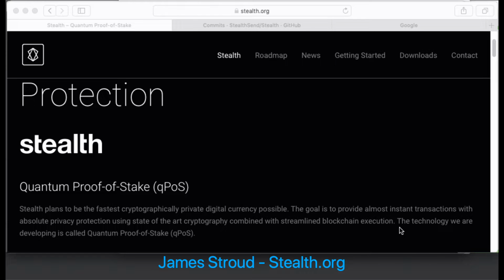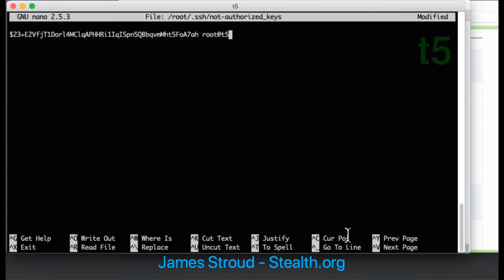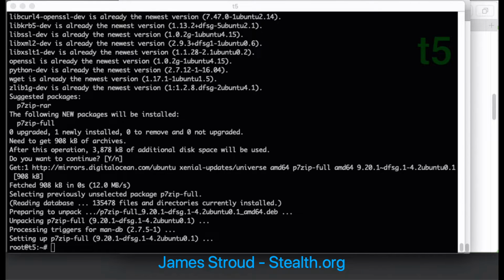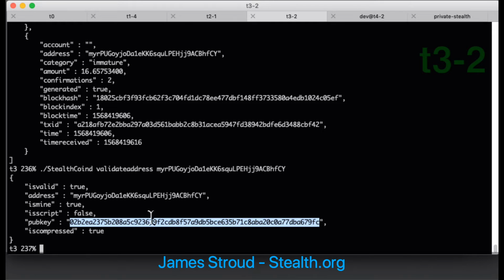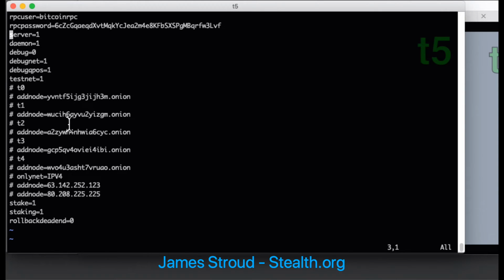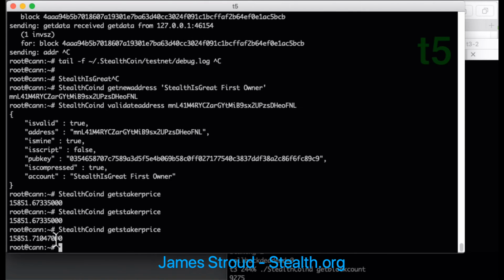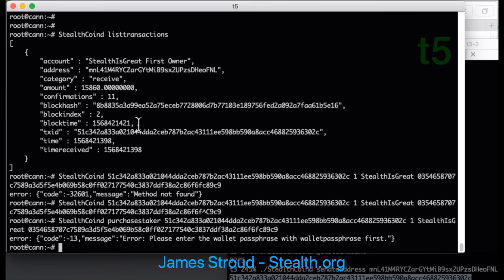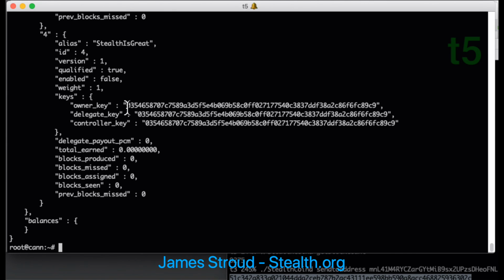Getting Started with the QPoS Public Testnet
Guidelines and instructions for participating in the Stealth Quantum Proof-of-Stake (qPoS) public testnet. These instructions are also suitable for mainnet.